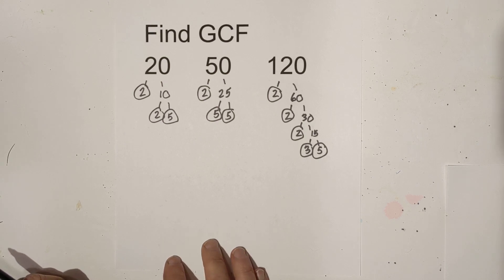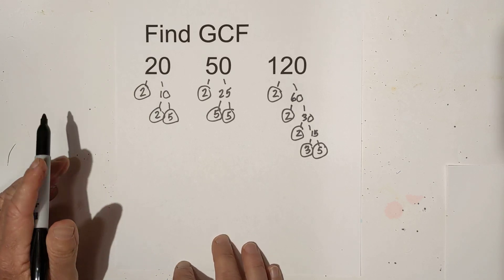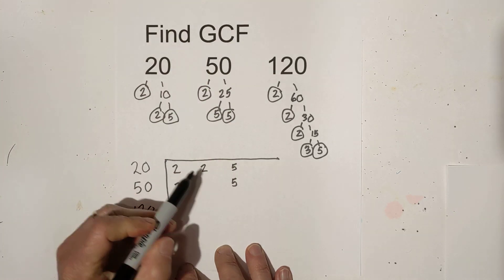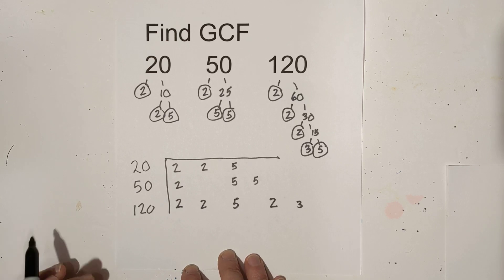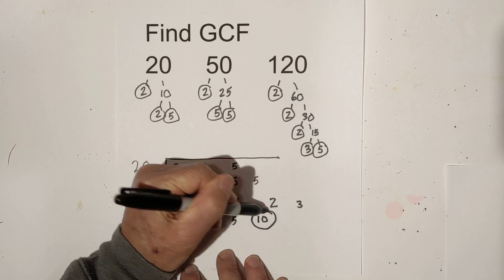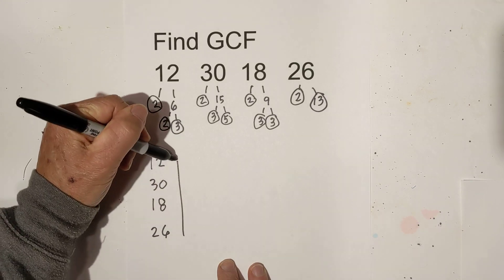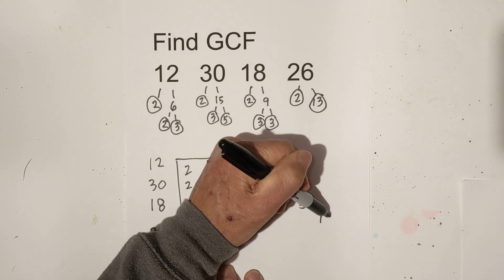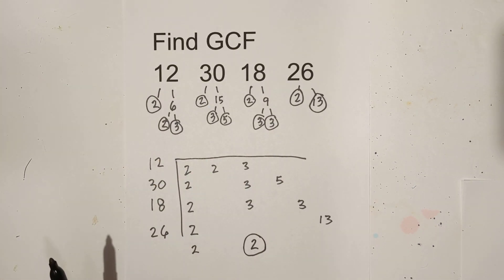Find GCF for 3 or more numbers with FACTOR TREE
Learn how to find the GCF for three or more numbers.
The GCF stands for Greatest Common Factor or you may hear it as any of the following,
Greatest common denominator (GCD)
Highest common factor (HCF)
Greatest common divisor (GCD)

What is the Greatest Common Factor?
The greatest common factor is the largest positive integer that divides evenly into all numbers without a remander.
 For example, for the 20,50, and 120 the Greatest Common Factor is 10.
In this video, I find the GCF of and four numbers 12,30,18.26  is 2.